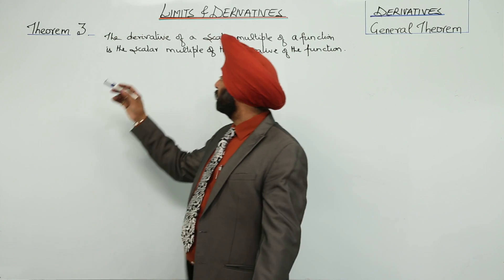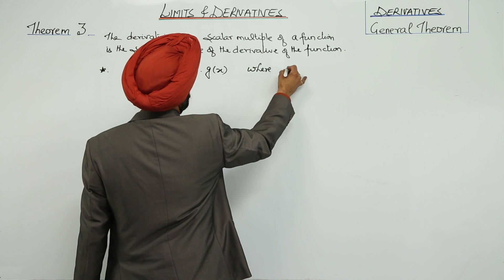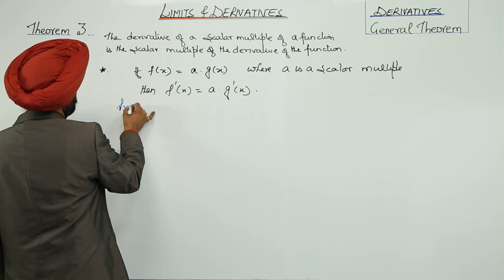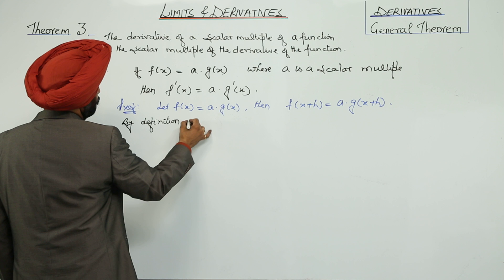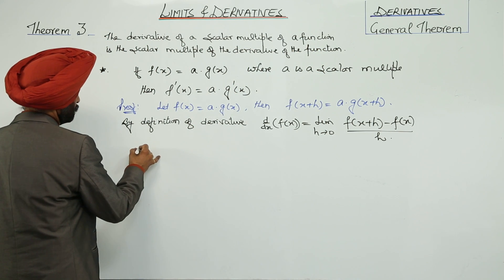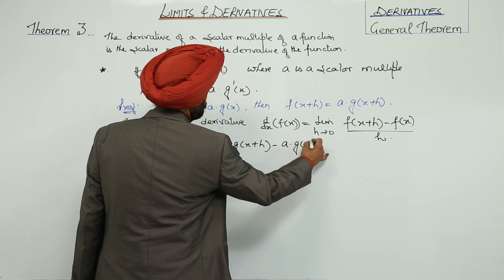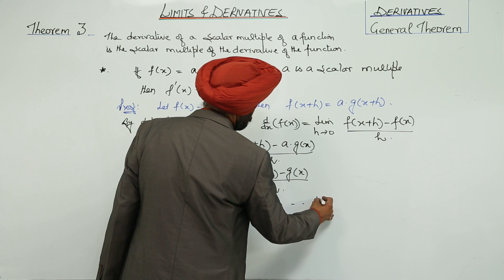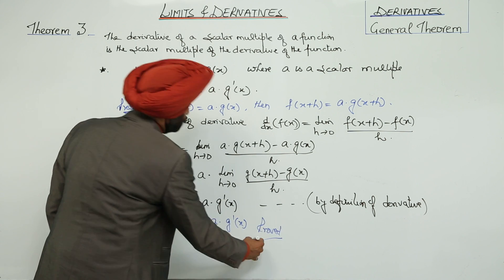Best Free ICSE l Class11 MATH l DIFFERENTIATION l The derivative of a scalar multiple l L29